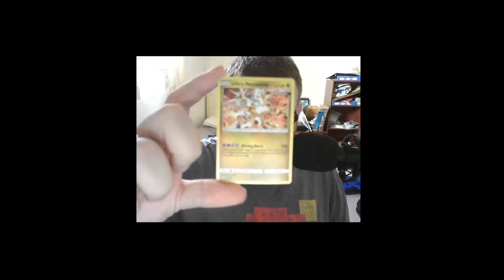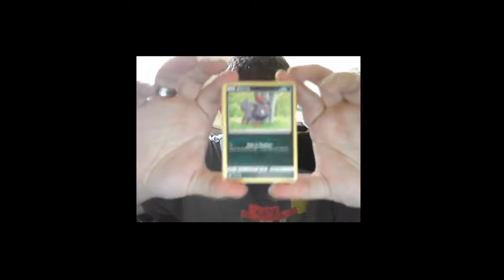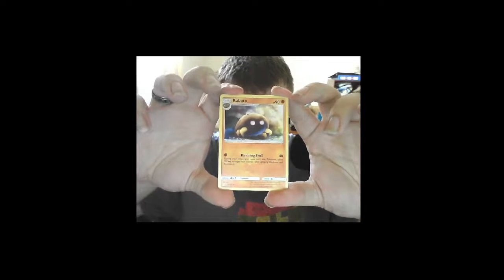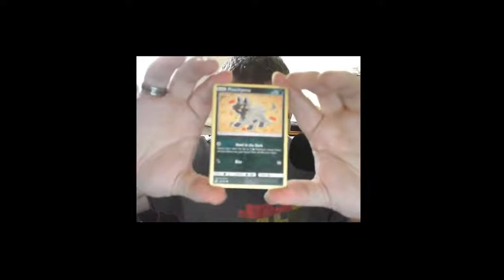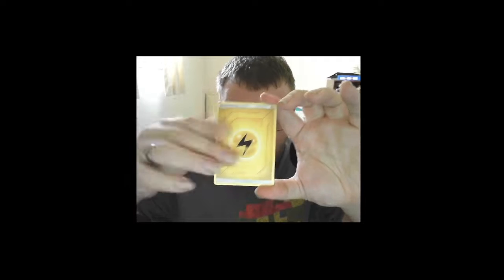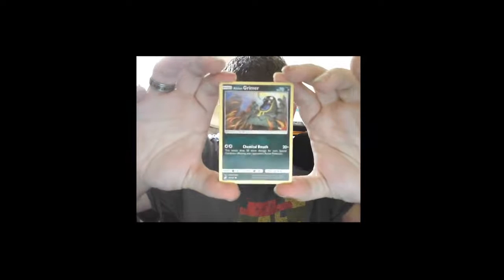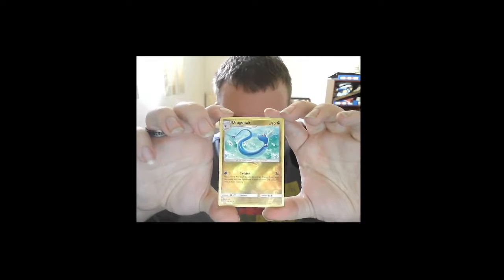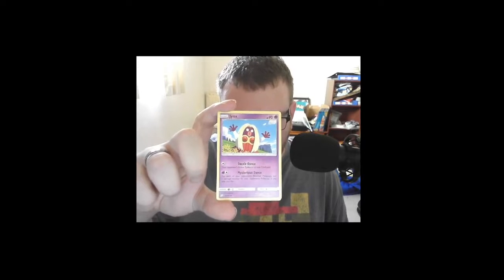Two Amazing Cards~Pokemon TCG Openings: Sun & Moon: Team Up 3 Pack With Promo(10/30/22)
I was debating if I should open this or not as sometimes the packs go for double the price. Even with them being a possible $8 a pack, I still pulled out two good cards. and easily made a profit should I sell them.

Join the ThePokemonfan1993 Server Discord Server!